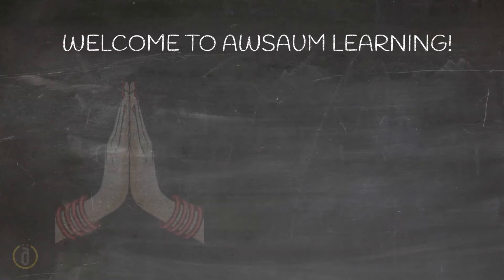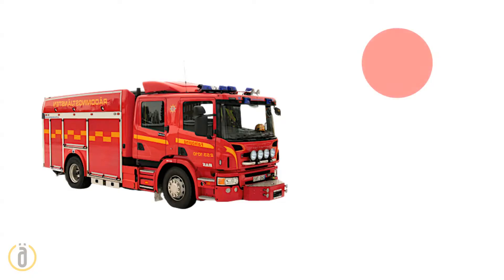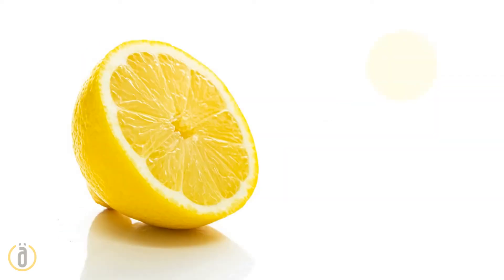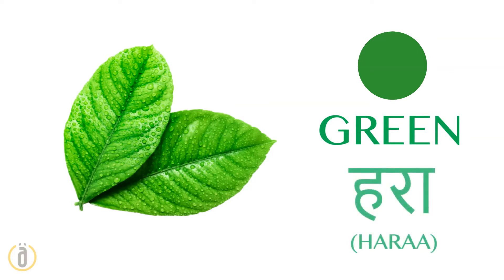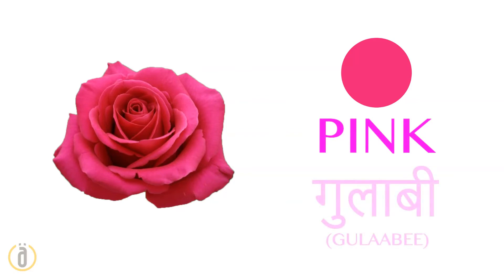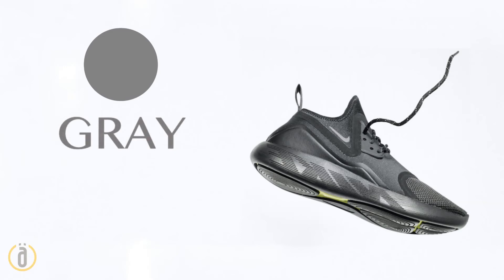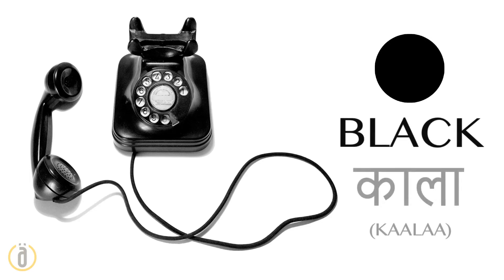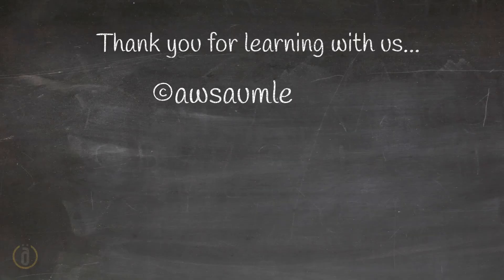LEARN COLOURS (रंग) IN HINDI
This awesome video teaches you to learn COLOURS (रंग) in a very simple and easy way.

Background Music Courtesy: Mànu Prieto - Psicodelia en Eridu (SoundCloud Album)